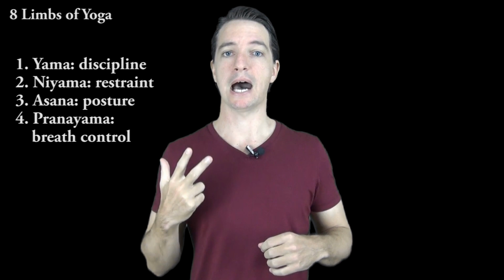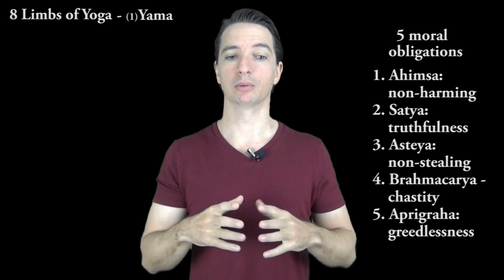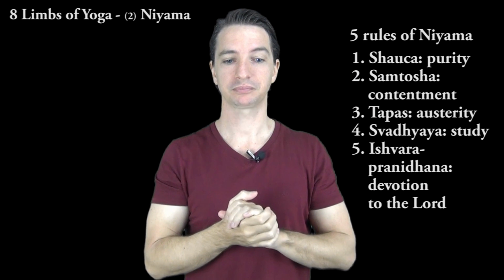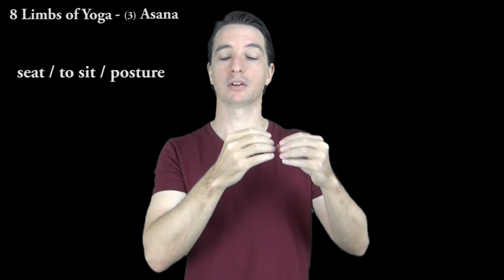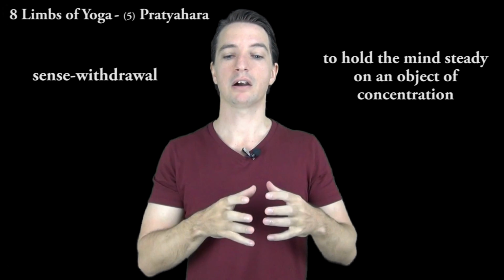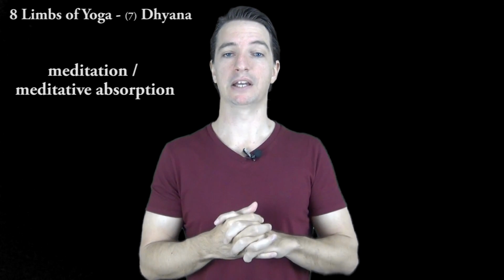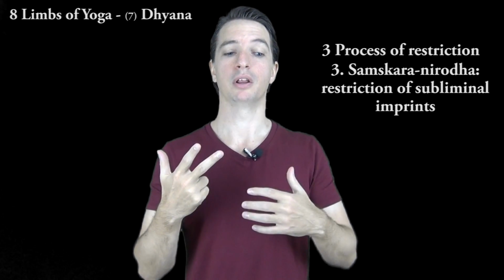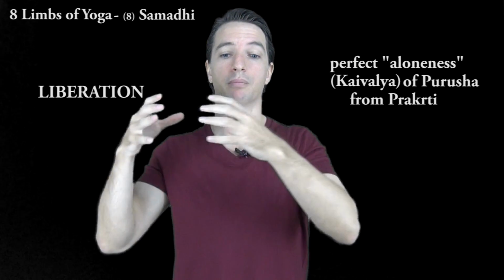The Eight Limbs of Yoga Explained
In this episode of Enlightenment Today, we will explore the Eight Limbs of Yoga created by the founder of Yoga Patanjali. The Eight Limbs of Yoga comes from the Yoga-Sutras and is Patanjali's system of practical spirituality. It is a complex system to follow but it is essential to follow if you are to reveal the inner technology that Yoga promises to deliver. Patanjali devised this system as the primary means onto the goal of Yoga which is complete liberation.

RECOMMENDED READING
The Yoga-Sutra of Patanjali
The Yoga Tradition
The Psychology of Yoga

MY BOOKS
Spiritual Freedom in the Digital Age
Emotional Intuition for Peak Performance
Effortless Living
Fasting the Mind
Enlightenment Now
The Science and Practice of Humility

Main Camera
Main Lens